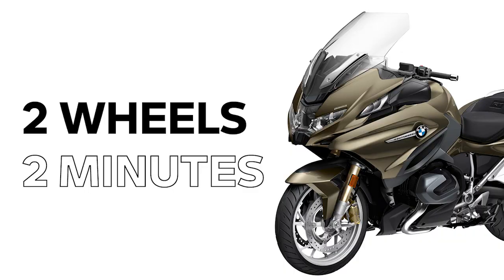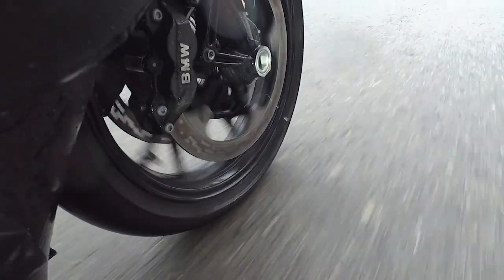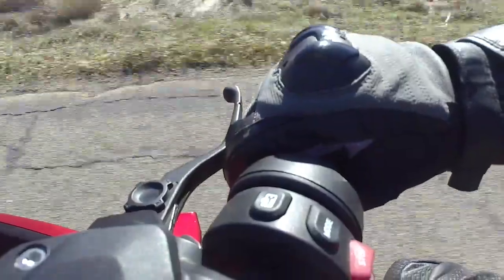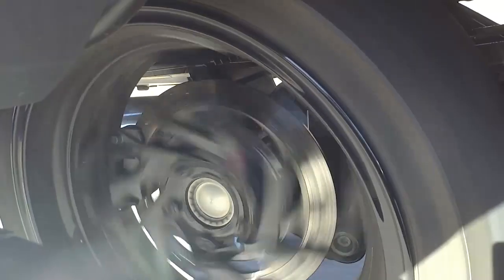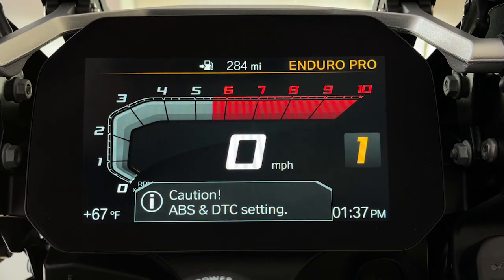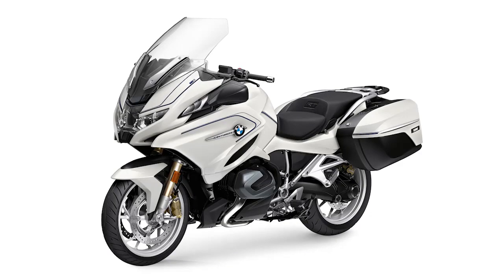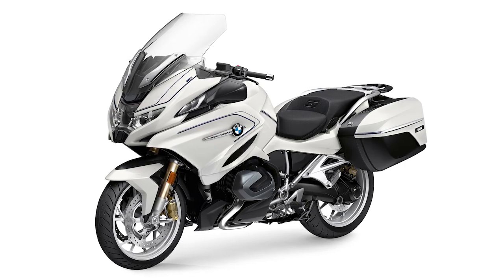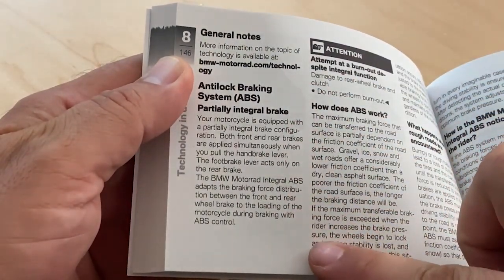Partial Integral Brakes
Taking in the beauty of the open road is a lot easier when you know how to slow down. In this edition of “2 Wheels, 2 Minutes,” Shawn breaks down the basics of Partial-Integral ABS, and how this technology helps you control your motorcycle.